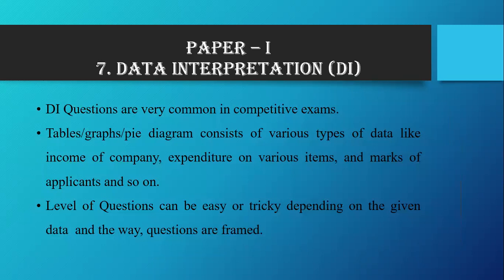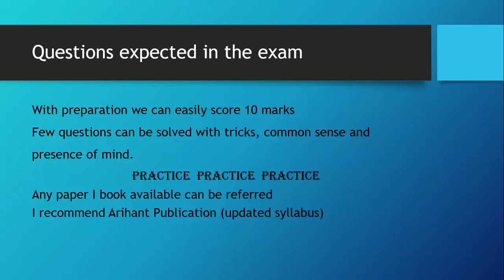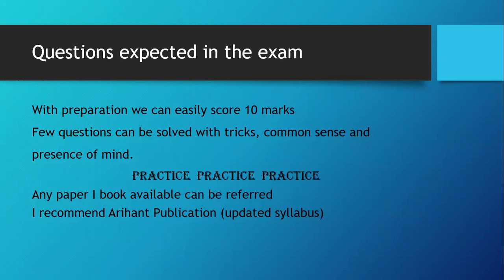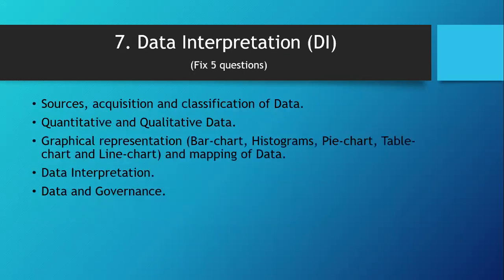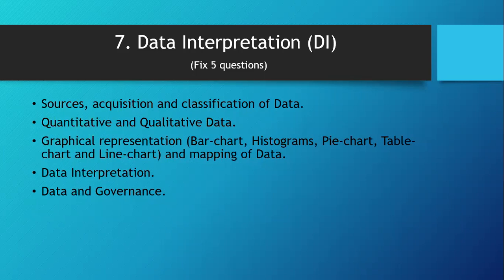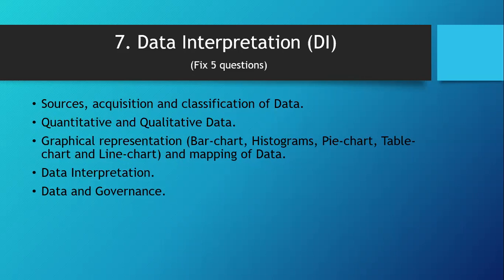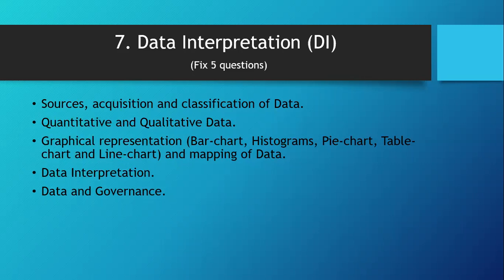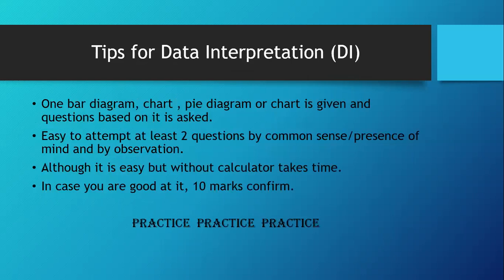NTA UGC NET/SET_PAPER- I_Understanding Syllabus of Data Interpretation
Hello Students,

I have discussed in this video about Unit 7_ Data Interpretation  of NTA UGC NET/SET_PAPER - I